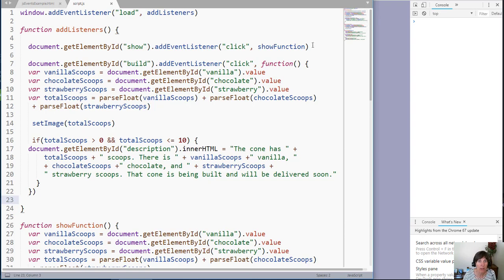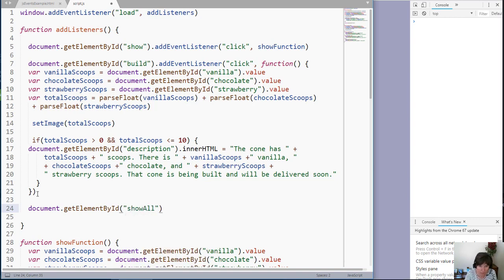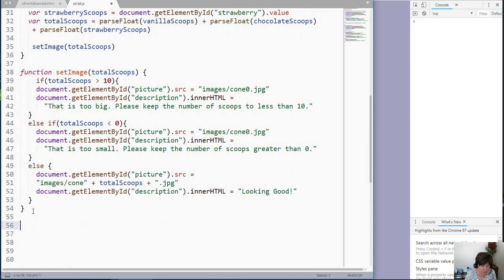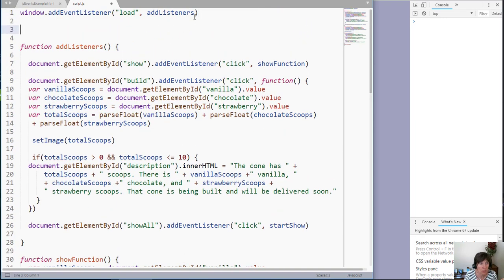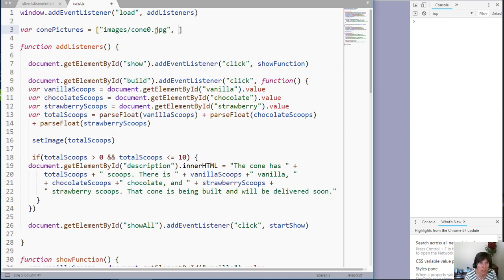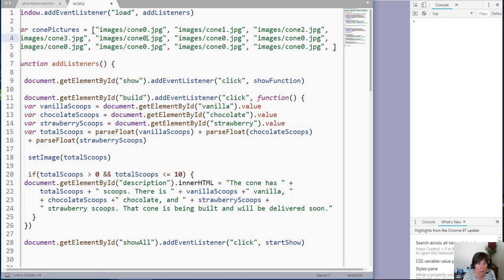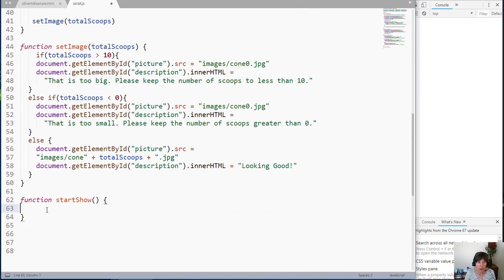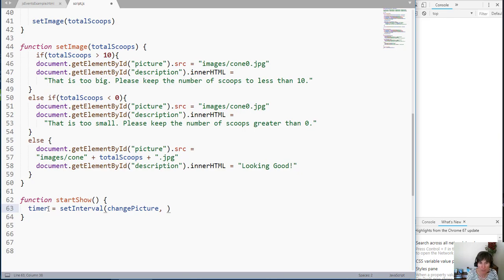Add Event Listeners, Part 8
Add more buttons and set up an event listener for the Show All button. Declare an array of strings and a timer variable to be used by the Show All functions. Initiate a timer using the setInterval function.

Initiate a timer